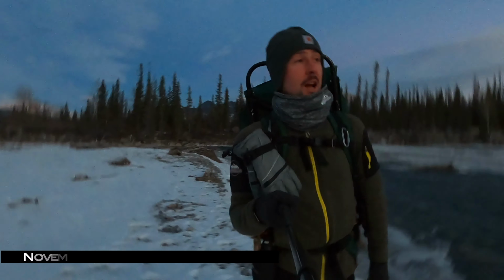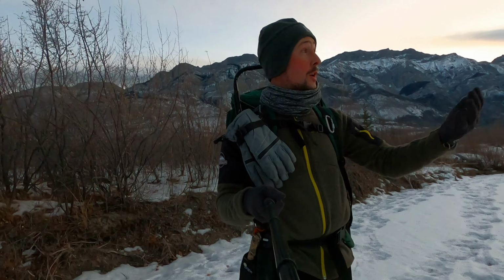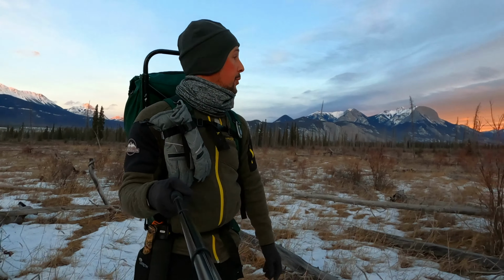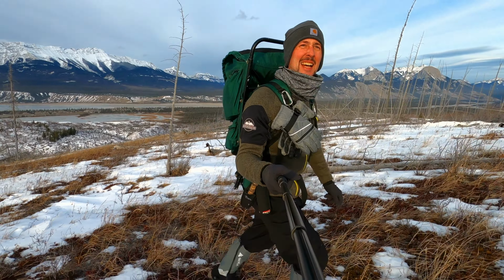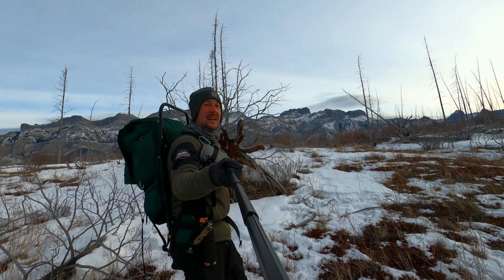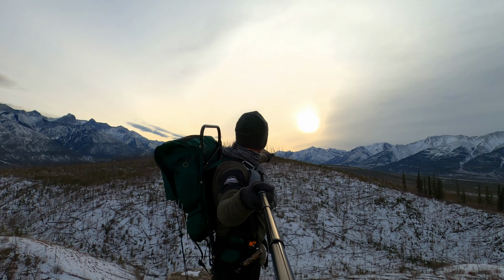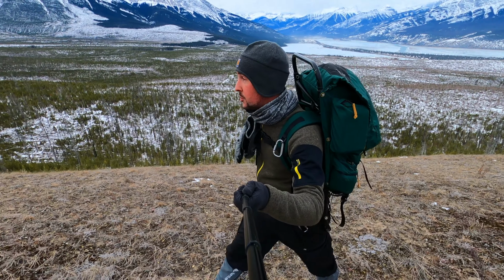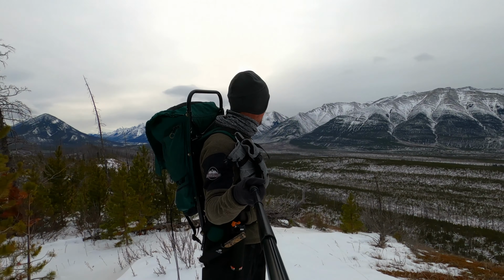Hiking through a burnt forest up to Makwa Ridge | Sand Dunes Lookout - Jasper National Park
After years of driving along Highway 16 in Jasper National Park, I've noticed a large valley that didn't seem to get any love from hikers. This area would be the large valley between the Miette Hotsprings and Maligne Lake that protrudes south right at Lake Talbot and/or the Jasper Sand Dunes. I quickly discover why there's no trails down this area and was able to explore several kilometres down a ridge that gave us great views.

One unique feature of Talbot lake is the Jasper Lake Sand Dunes. It is the only sand dune ecosystem in the Canadian Rockies. The dunes were formed at the edge of the lake during the last ice age and have been constantly reshaped by wind and water ever since. Acting as a kind of sieve, the lake removes silt and sand from the river, allowing it to sink to the lake bed. When the water level recedes in the fall, vast sand flats are exposed and dry out, becoming vulnerable to the strong westerly winds that sweep through the lower Athabasca Valley. In winter, these winds blow the sand and silt down the valley, forming two large dune islands near the northwest shore of Jasper Lake. In the lee of the dunes, mature clumps of spruce and balsam poplar have gained a stronghold, with colonizing grasses, rose bushes and willows. As water from the river flows into the lake, silt and sand sink down to the lake bed. In Autumn, when the water level goes down, the silt and sand are exposed and become dry, and are then swept up by the strong westerly winds of the Athabasca Valley.

Music "Falling", "Isolate" & "Stepping In" by Greg McKay.